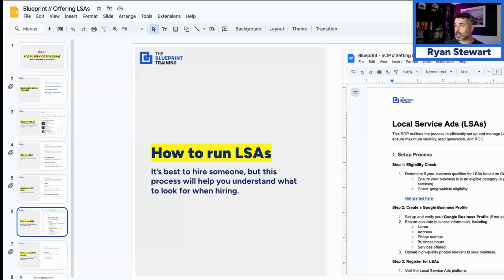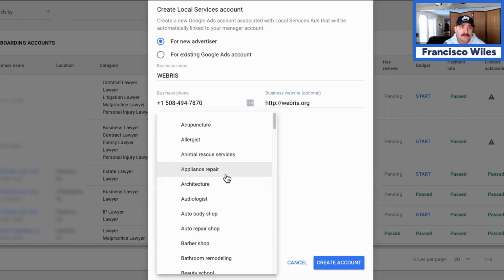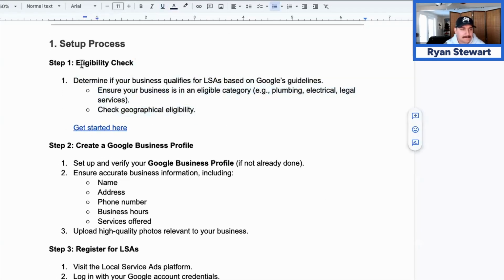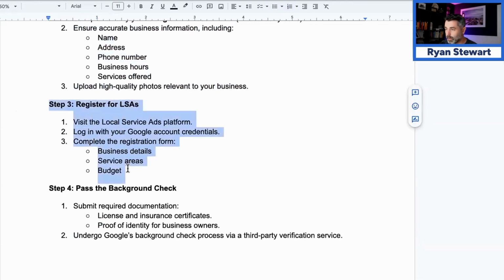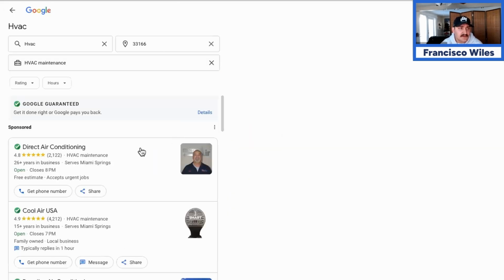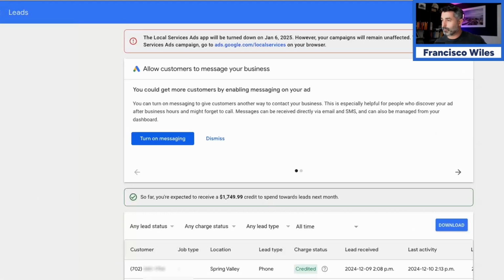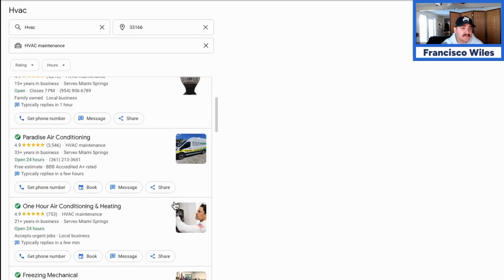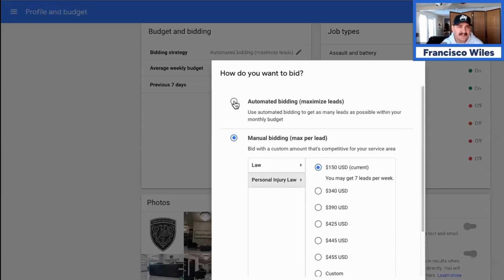How To Setup & Manage LSAs For Agency Clients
Part 2 is where we rip open Google Local Services Ads (LSAs) with Francisco—covering everything from business verification to linking your LSAs to Google Business Profiles without losing your mind.

We tackle bugs, bidding strategies, and why outsourcing this stuff might save you a ton of hassle. Think HVAC, plumbing, legal...the rules are the same: get verified, optimize smart, and let LSAs do the heavy lifting.

Ready to level up your local visibility? Watch now, then brace yourself for Part 3.

If you want more sessions like this, join The Blueprint and get direct access to our private trainings and expert insights

KEY NOTES:

00:00 - Introduction to Local Services Ads
00:48 - Setting Up Agency Manager Account
05:31 - Understanding Google Screening
06:00 - Changes in LSA Account Verification
08:02 - Image Usage in Ads
09:16 - Bidding Strategy Recommendations